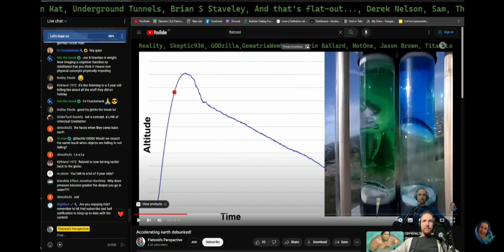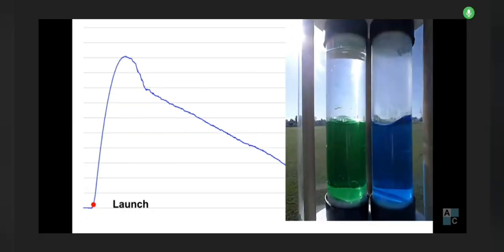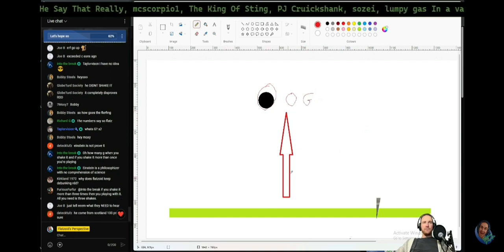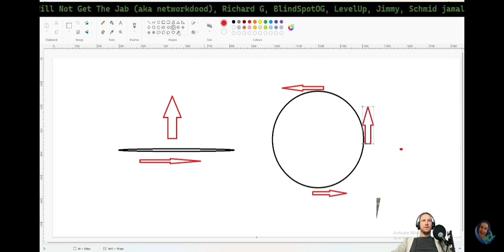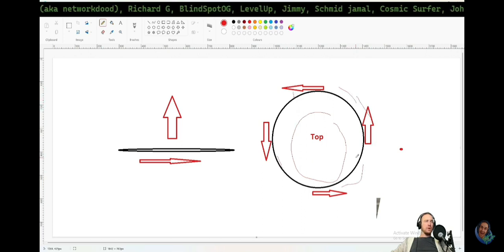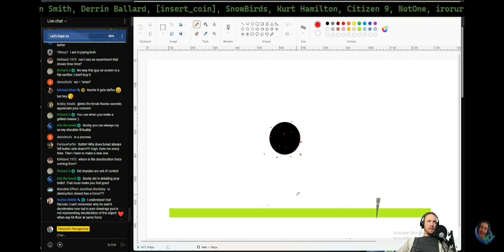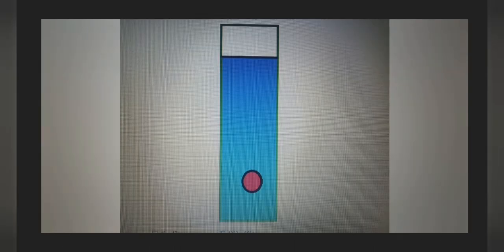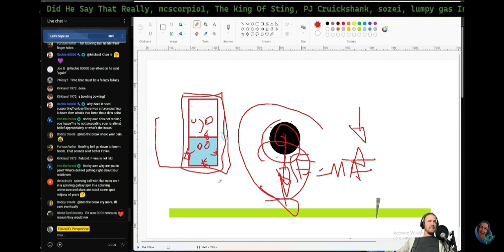For Flatzoid part 1